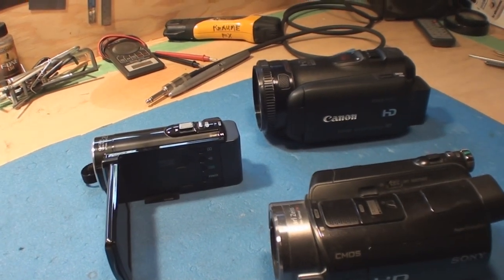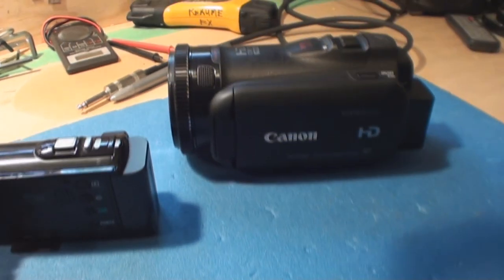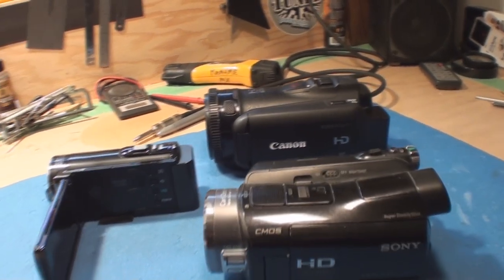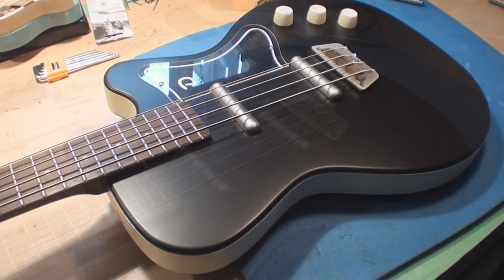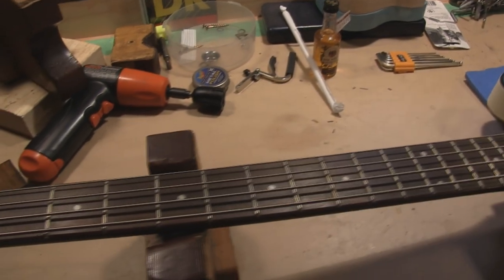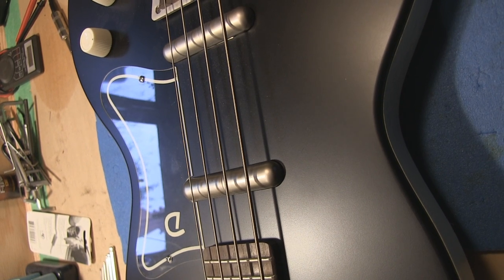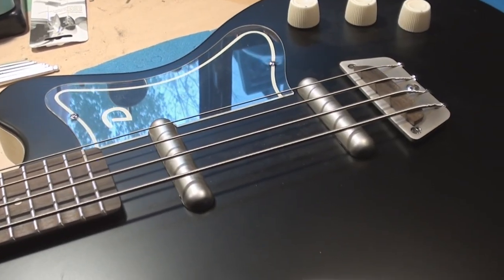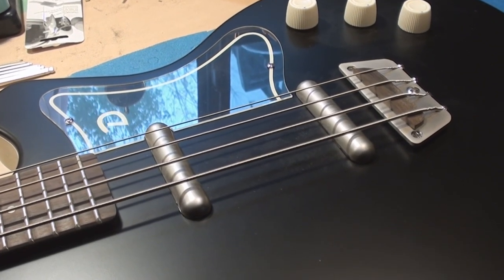Camera Comparison Test